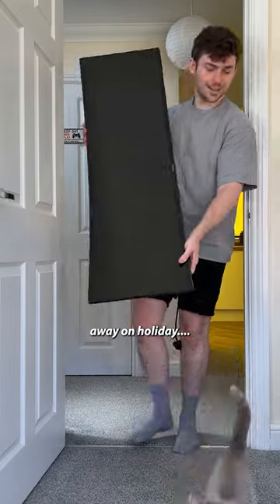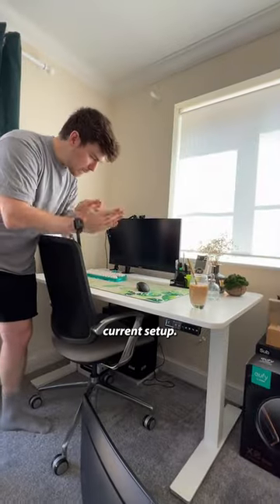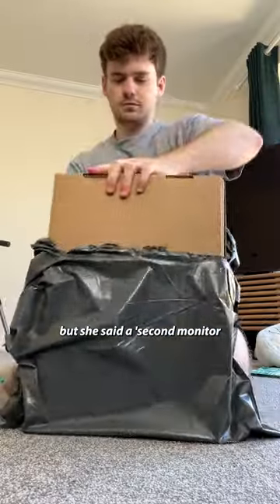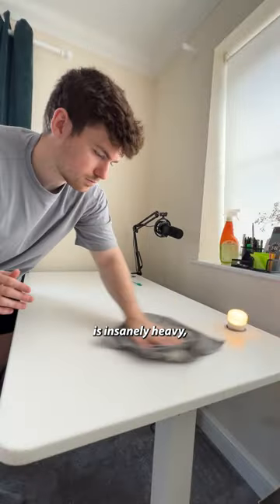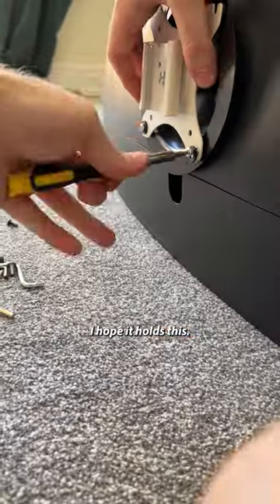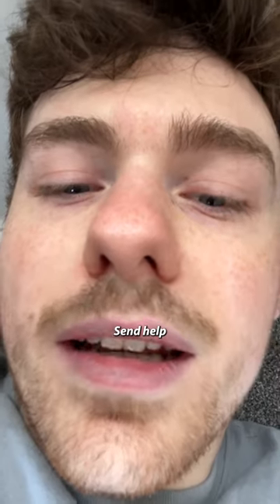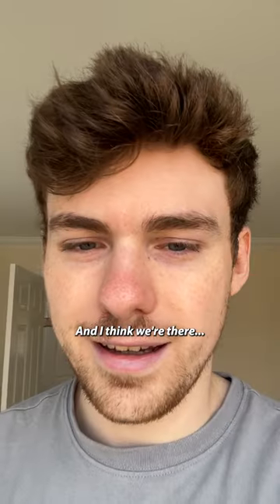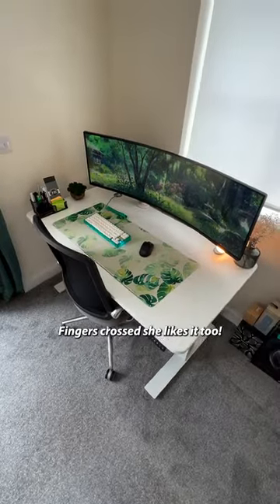upgrading my girlfriends PC setup